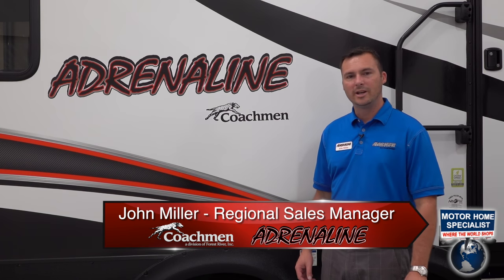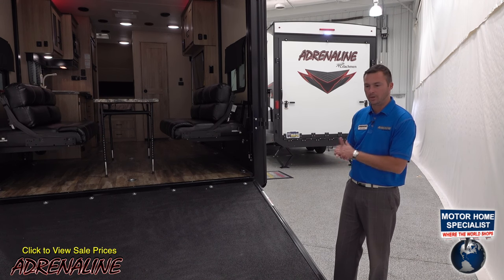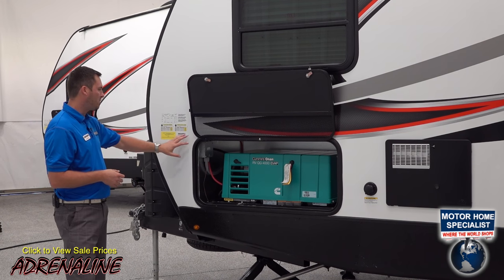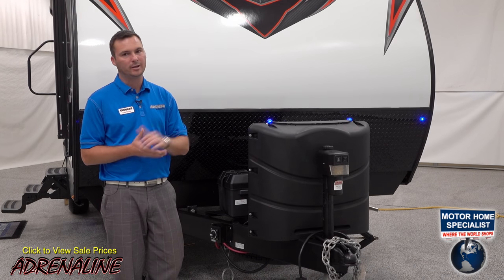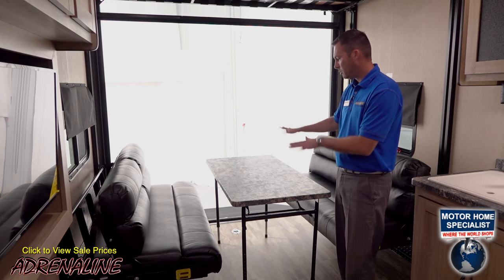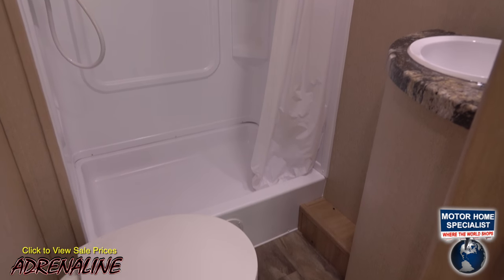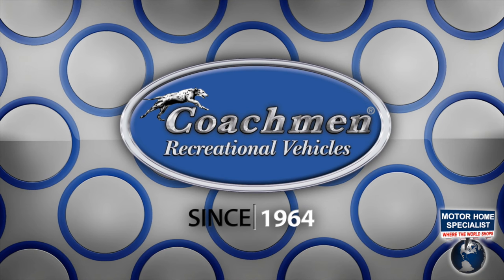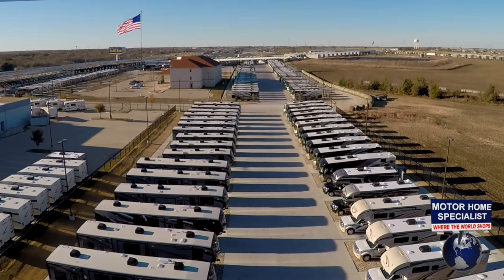Coachmen Adrenaline 19CB Toy Hauler Trailers For Sale at MHSRV.com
All materials and music used in this video have been paid for and are licensed to use. Manufacturer's options, features, colors, floor plans, etc. are subject to change without notice. Some furniture, carpeting, and decorations may be for demonstration only and not be a part of the available features list or sale price. Every effort has been made to insure the accuracy of the information in this video and it is deemed reliable, but not guaranteed information.
Any weights and sizes expressed are approximates and may vary from floor plan to floor plan and are not guaranteed  to be 100% accurate. Some visuals may not be of actual unit, chassis, etc. for sale and be used for demonstration and or video production value only. All Adrenaline info and Coachmen company info was provided by Coachmen RV. For up to date specs and Coachmen, Forest River, Adrenaline info contact either Coachmen RV or Motor Home Specialist. MHSRV assumes no liability for any of the information provided in this video by other companies. *Any references to #1 are per the official stat surveys of Statistical Surveys Inc. for American built motor homes at time of video production unless otherwise stated. Everyone at Motor Home Specialist appreciates your interest and if you have any questions concerning our videos or available products please let us know.